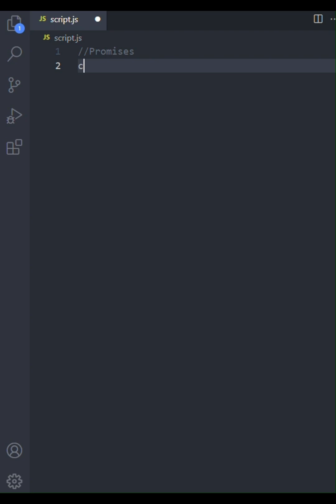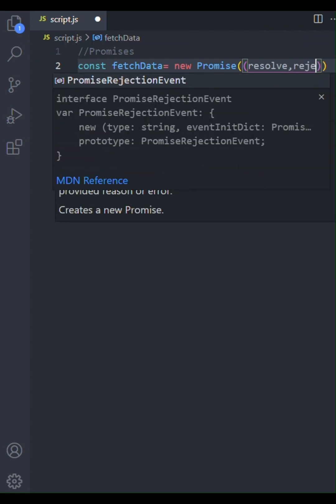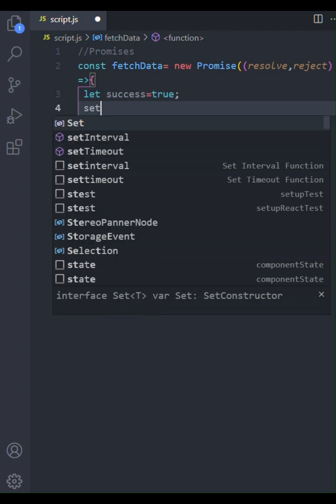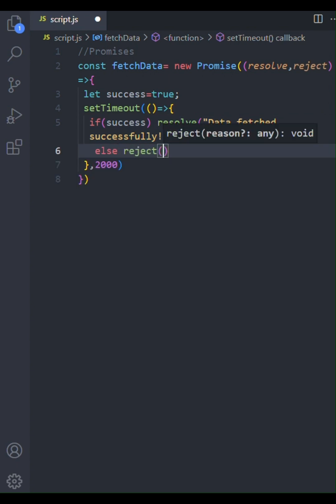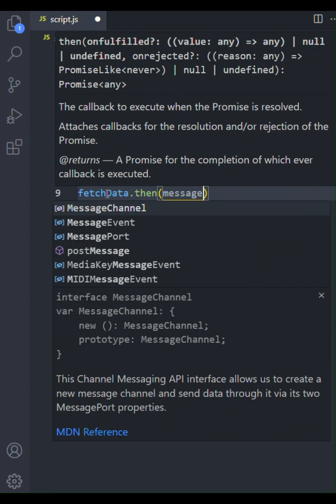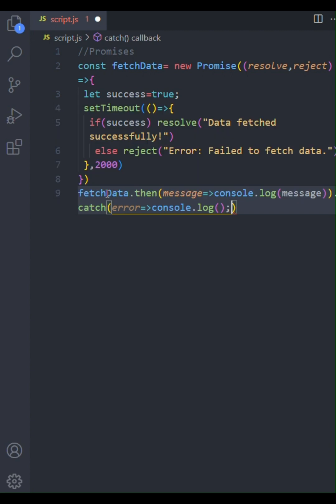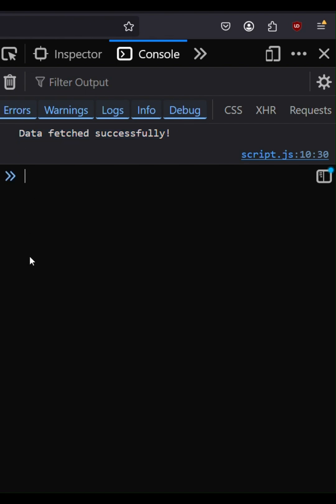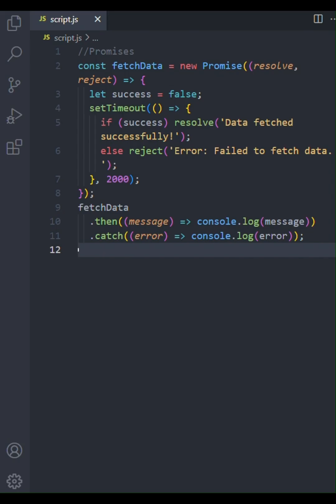🔥 Master JavaScript Promises in 2 Minutes! 🚀 | Async Magic Explained#javascript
Ever wondered how JavaScript Promises work? In this video, we break it all down step by step! 🚀
📌 What you'll learn:
✅ What Promises are & how they work 🤝
✅ The difference between resolve & reject
✅ Handling asynchronous operations like a pro ⏳
✅ Using .then() & .catch() to manage success & errors ⚡
✅ Why Promises make JavaScript more powerful!

💡 Real-world example included! Watch till the end for an easy breakdown! 🎯